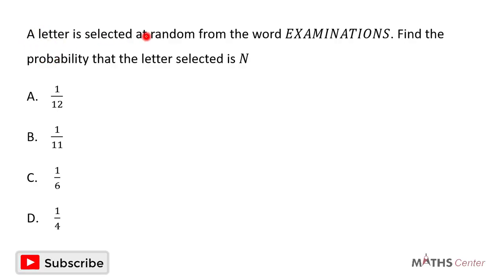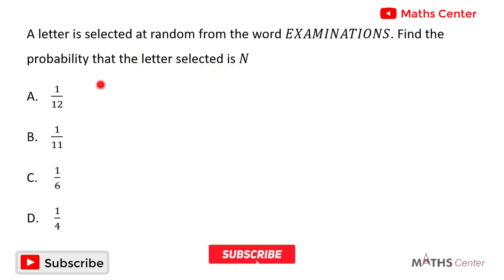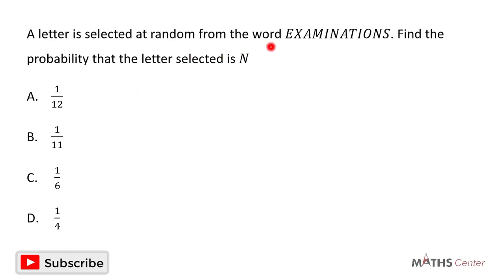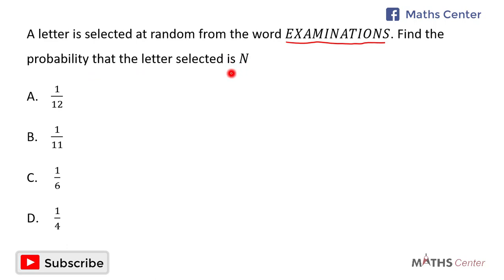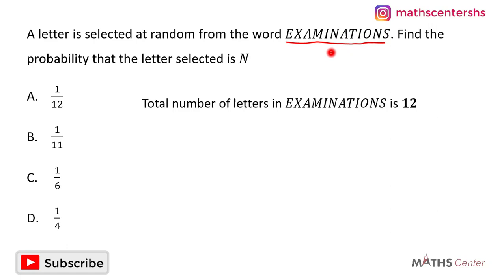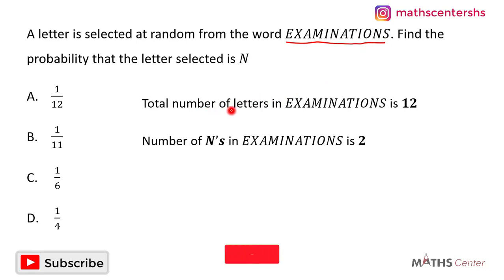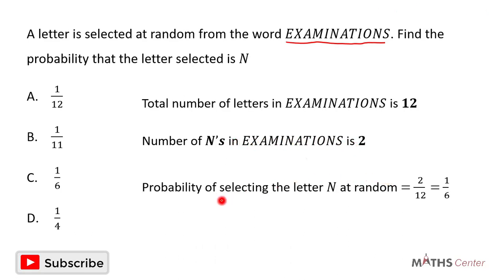Probability | Likely Examination Questions | Maths Center